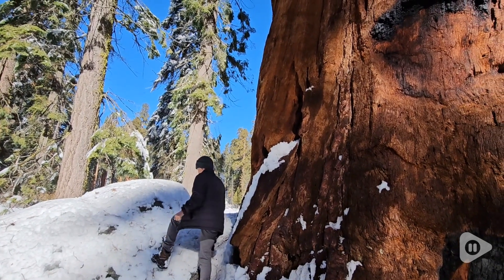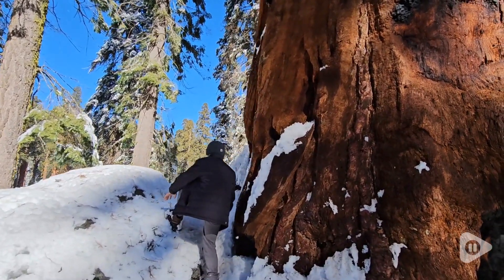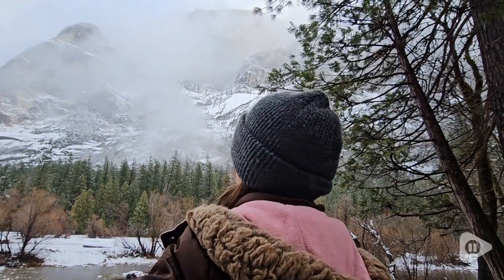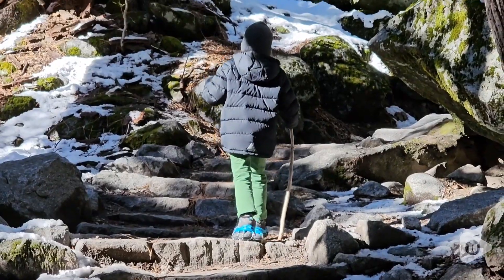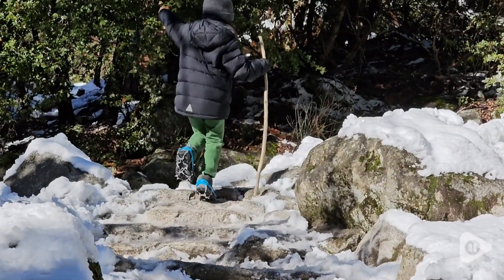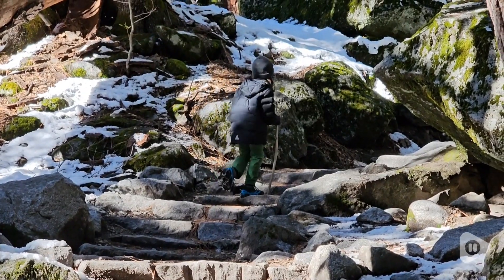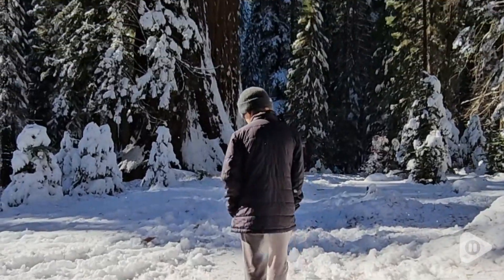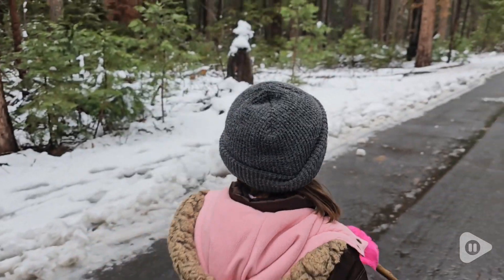Carhartt Men's Woodside Acrylic Hats | Our Point Of View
Carhartt Men's Woodside Acrylic Hats

(Commissionable Links)

Knit and 3M thinsulate lining, your head will feel like it's sitting next to the fireplace. 100% Acrylic waffle
Knit fabric 3M thinsulate flex 40g insulation for warmth Carhartt label sewn on cuff made in the USA of us and imported part
Carhartt label sewn on cuff
Made in the USA of us and imported parts